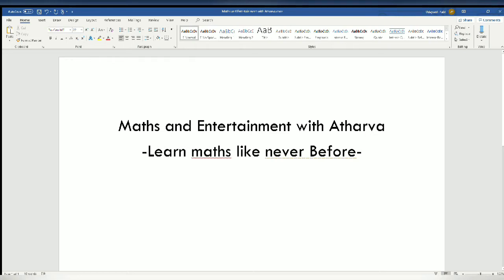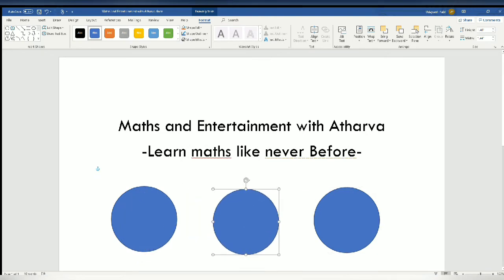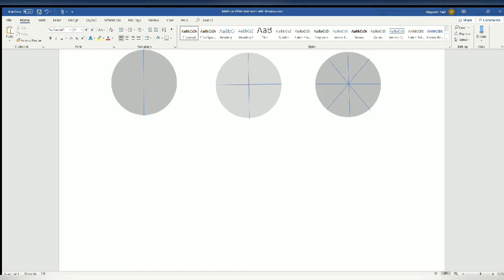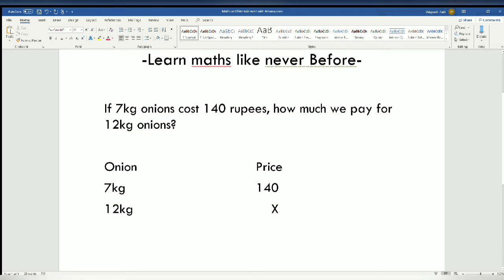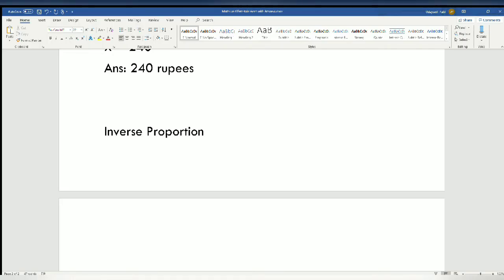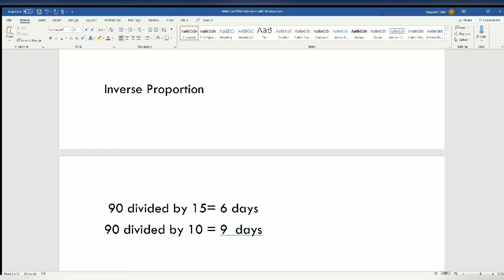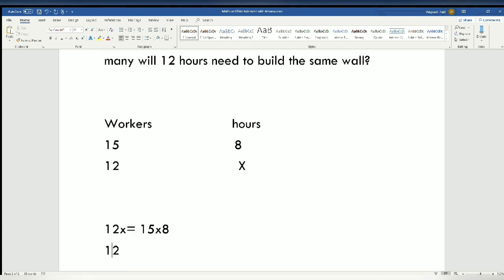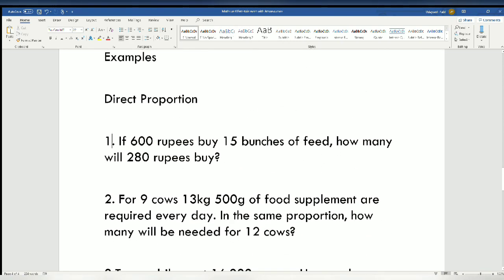Direct and Inverse Proportion In English ( 2020 )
Hi friends I hope you like the video this video contains full guide how to solve direct and inverse proportion sums  the expression you must see

Equipment used:

Supporters : My father and my mother
Never let me down